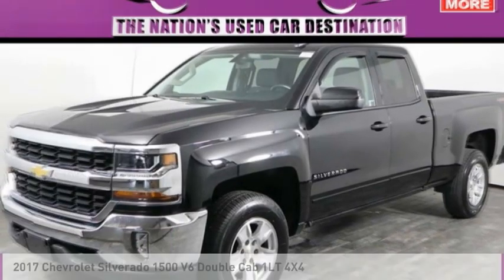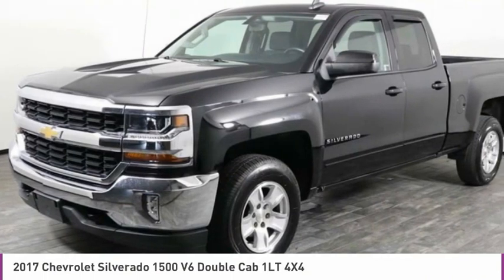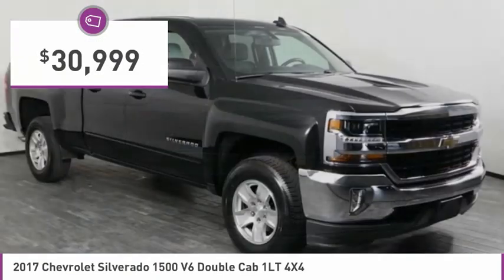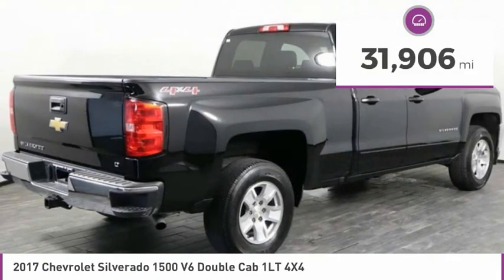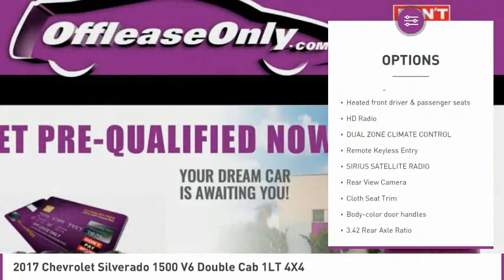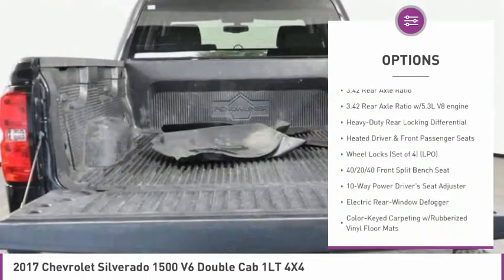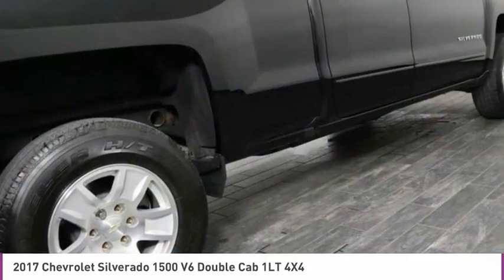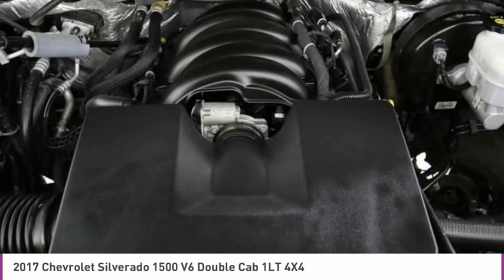2017 Chevrolet Silverado 1500 V6 C310206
2017 CHEVROLET SILVERADO 1500 V6 West Palm Beach,
Stock# C310206

KBB.com 10 Most Awarded Brands. Only 31,894 Miles! Delivers 22 Highway MPG and 17 City MPG! This Chevrolet Silverado 1500 boasts a Gas/Ethanol V6 4.3L/262 engine powering this Automatic transmission. WHEELS, 17  X 8  (43.2 CM X 20.3 CM) BRIGHT MACHINED ALUMINUM (STD), TRANSMISSION, 6-SPEED AUTOMATIC, ELECTRONICALLY CONTROLLED with overdrive and tow/haul mode. Includes Cruise Grade Braking and Powertrain Grade Braking (STD), TRAILERING PACKAGE includes trailer hitch, 7-pin and 4-pin connectors Includes (G80) locking rear differential..

*This Chevrolet Silverado 1500 Comes Equipped with These Options *
SEATS, FRONT 40/20/40 SPLIT-BENCH, 3-PASSENGER, AVAILABLE IN CLOTH OR LEATHER includes driver and front passenger recline with outboard head restraints and center fold-down armrest with storage. Also includes manually adjustable driver lumbar, lockable storage compartment in seat cushion, and storage pockets. (STD) Includes (AG1) driver 10-way power seat-adjuster with (PCM) LT Convenience Package, (PDA) Texas Edition or (PDU) All Star Edition.), ALL STAR EDITION for Crew Cab and Double Cab, includes (AG1) driver 10-way power seat adjuster with (AZ3) bench seat only, (CJ2) dual-zone climate control, (BTV) Remote Vehicle Starter system, (C49) rear-window defogger and (KI4) 110-volt power outlet (Includes (Z82) Trailering Package, (G80) locking differential and (T3U) LED front fog lamps. (N37) manual tilt and telescopic steering column included with (L83) 5.3L EcoTec3 V8 engine.) , SEATING, HEATED DRIVER AND FRONT PASSENGER Only available on Crew Cab and Double Cab models., SEAT ADJUSTER, DRIVER 10-WAY POWER, REMOTE VEHICLE STARTER SYSTEM Includes (UTJ) Theft-deterrent system.), REAR AXLE, 3.42 RATIO, POWER OUTLET, 110-VOLT AC, PAINT, SOLID, LT PREFERRED EQUIPMENT GROUP includes Standard Equipment, LPO, WHEEL LOCKS, SET OF 4.

OFF LEASE ONLY SELECT VEHICLE! Above Average Condition! Clean Carfax, Clean Auto Check!** One Owner, CAC